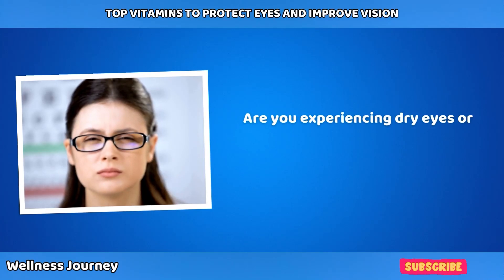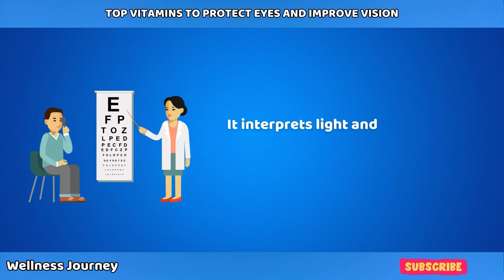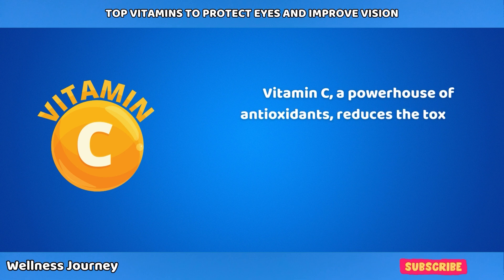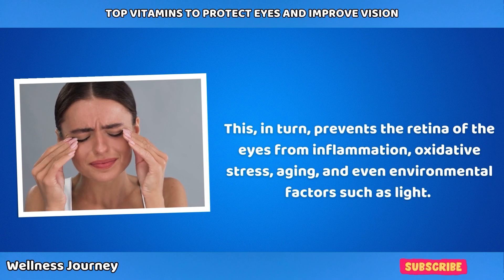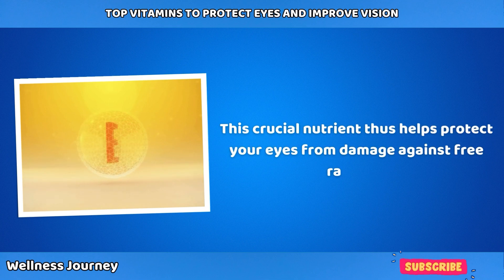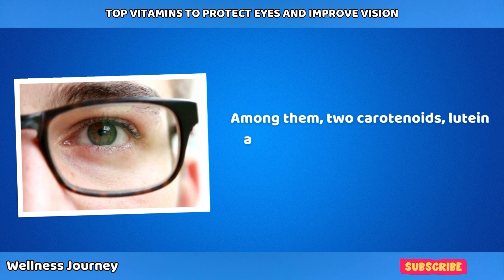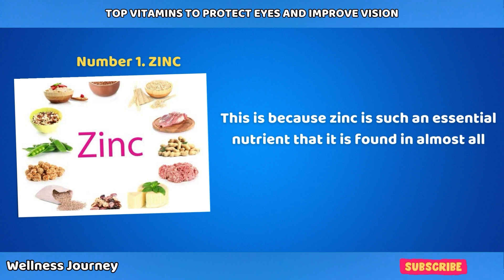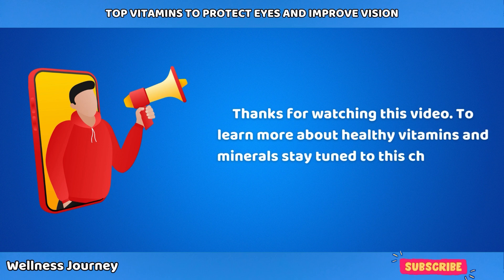Top 6 Vitamins Protect Eyes and Improve Vision!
Follow along as we uncover the six richest vitamins to benefit your eye health. These vitamins are essential to protect your eyesight and even to improve vision!
Timestamps:
0:00 Intro
0:40 Vitamin A
2:00 Vitamin C
3:25 Omega 3
4:53 Vitamin E
6:11 Carotenoids
7:25 Zinc